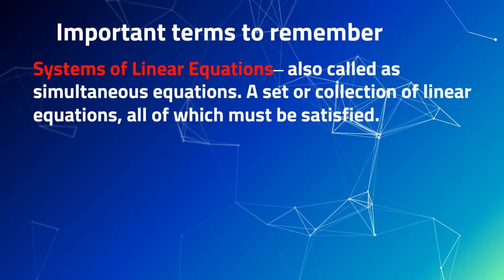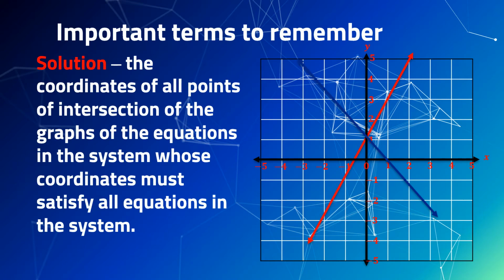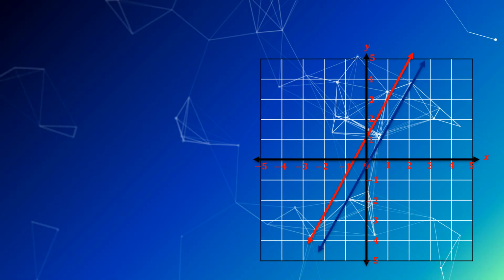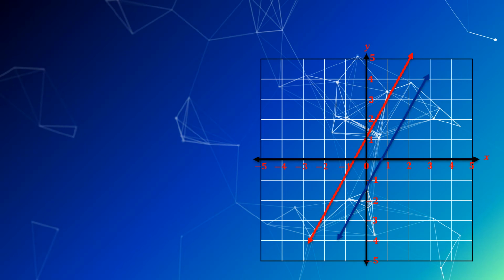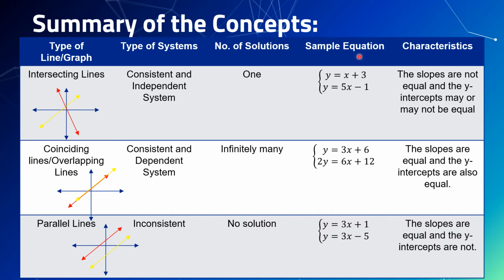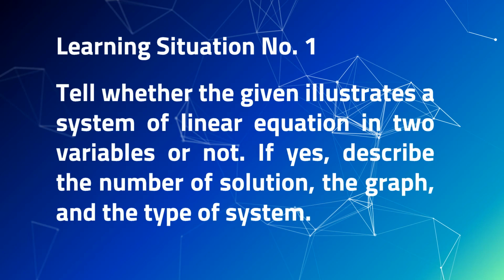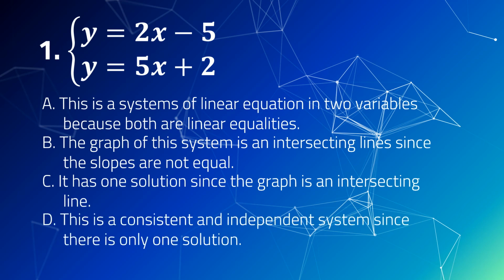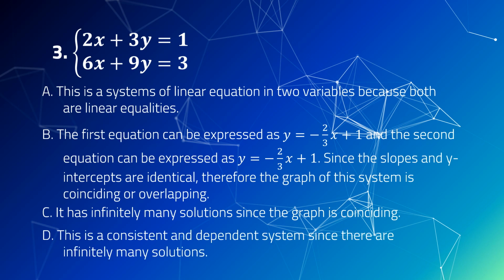Lesson 21 Illustrating Systems of Linear Equations in Two Variables